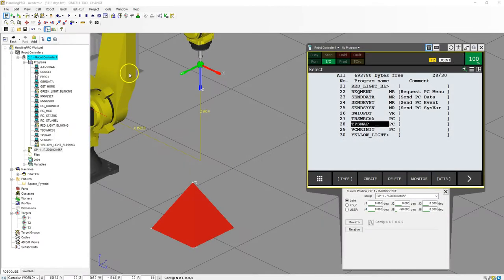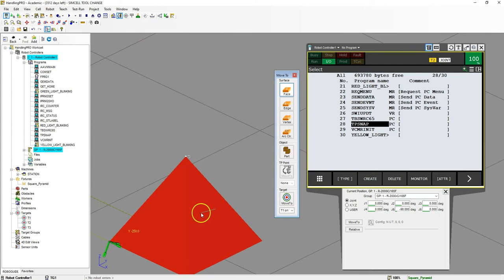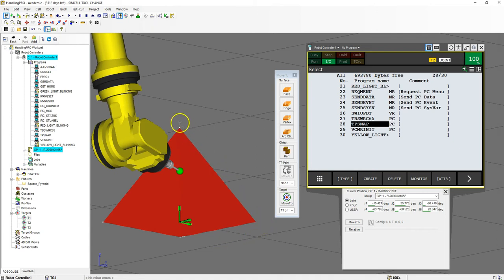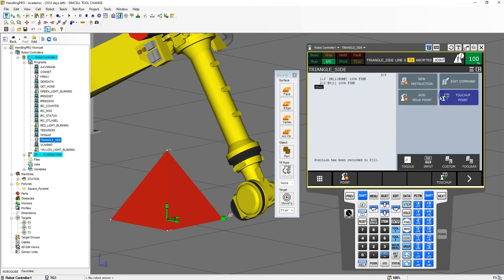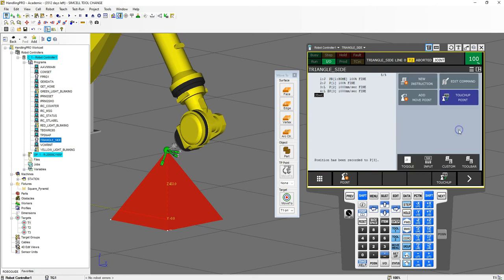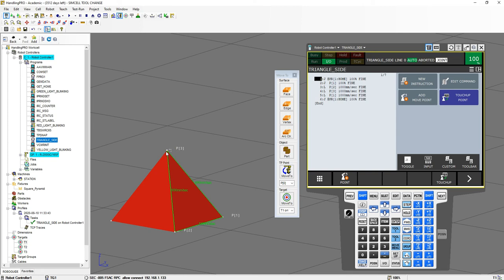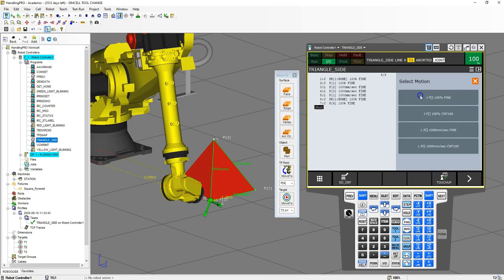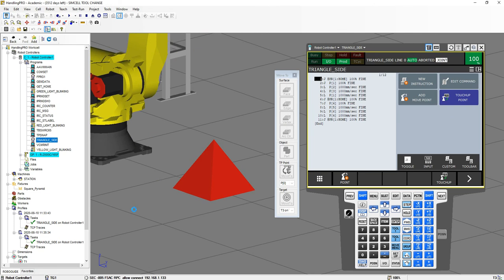MOVE TO MENU IN FANUCS ROBOGUIDE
This video will show how to use the move menu.  This will greatly speed up moment to parts and objects.